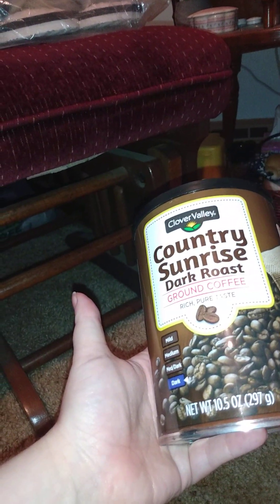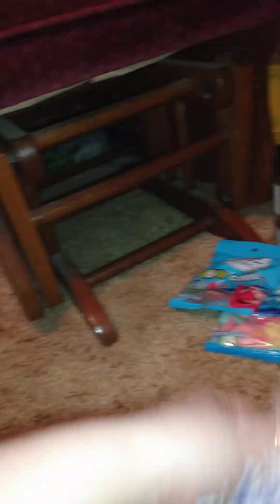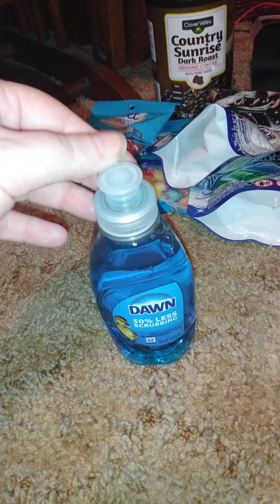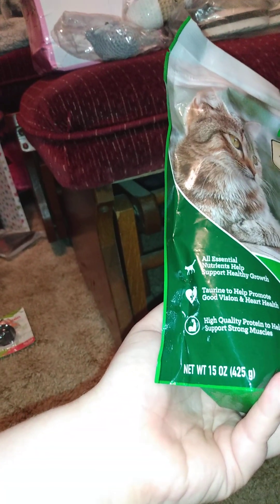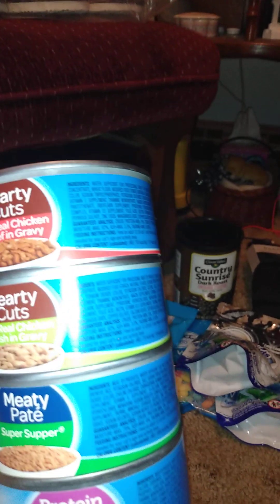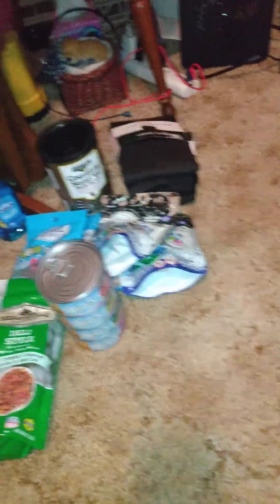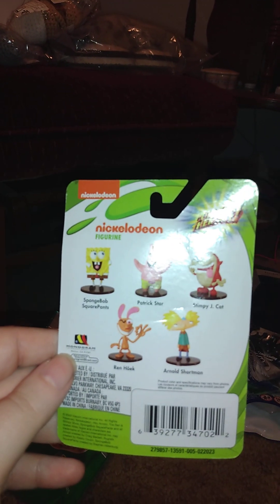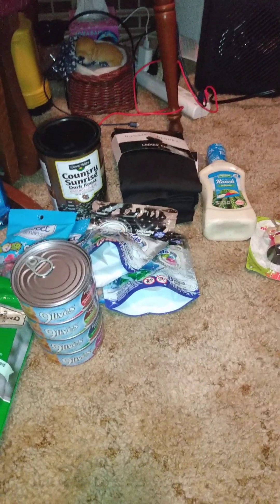Dollar General and Family Dollar Dollar Tree Haul